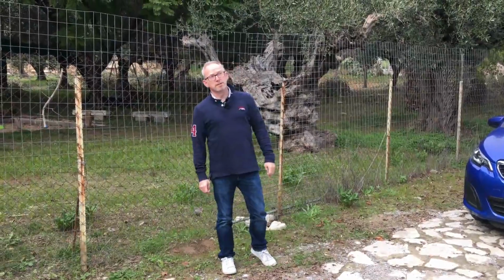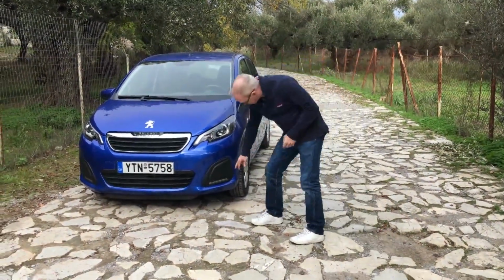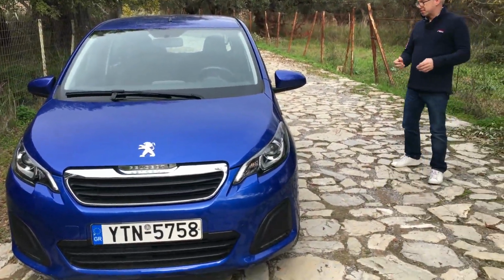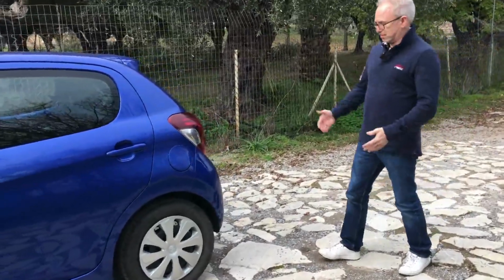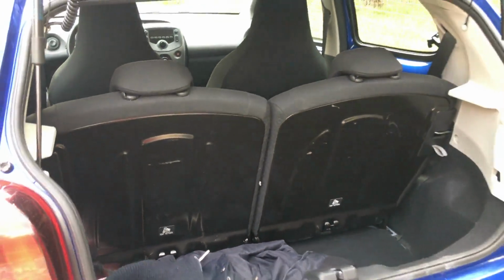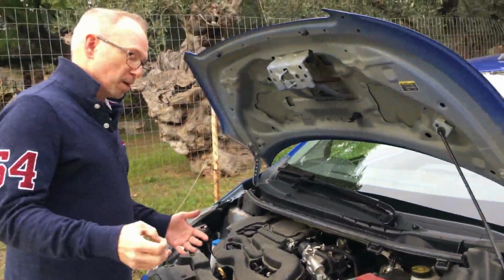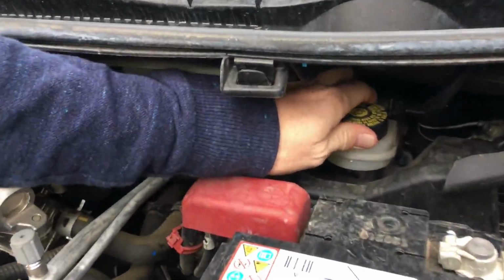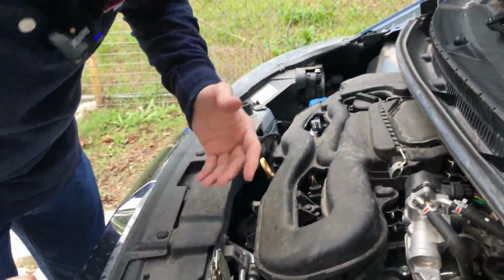Peugeot 108 review - an Introduction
Introduction to the video review of the 2019 Peugeot 108 1.0 Automatic  - an introduction to the car, a quick tour of the external features, and a guide to the user serviceable areas in the engine bay.